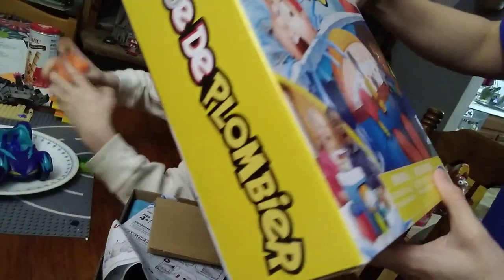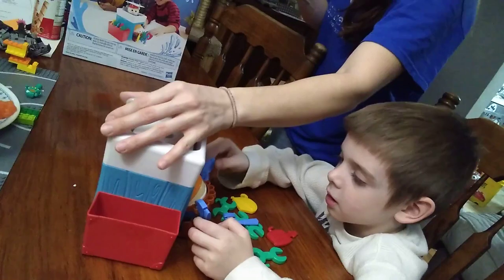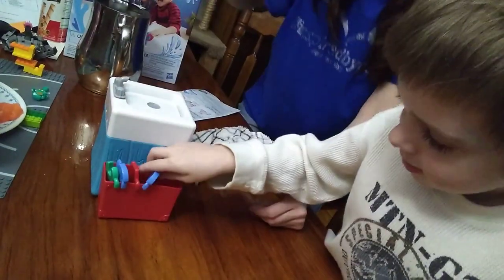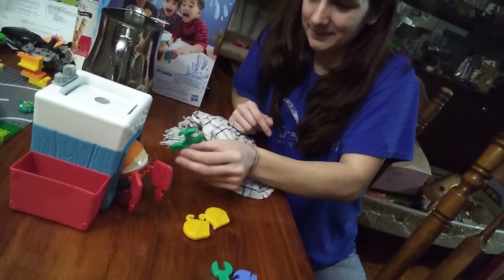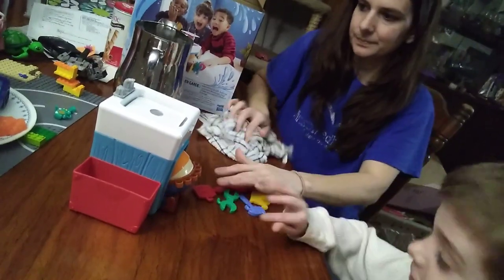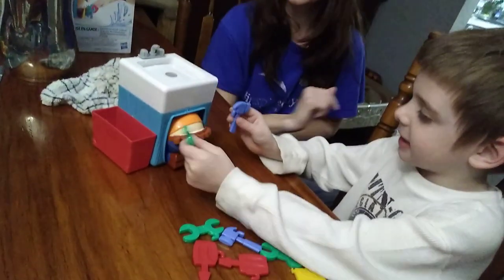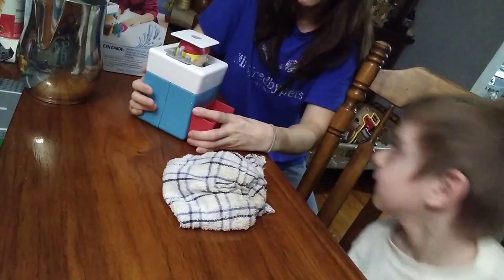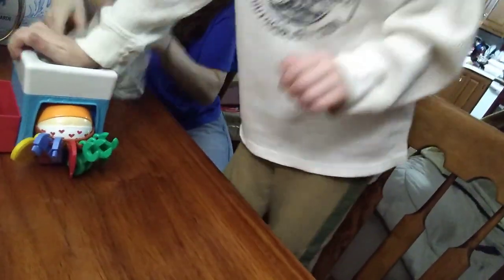Playing the board game Plumbers Pants!